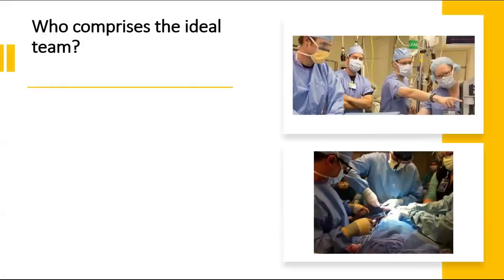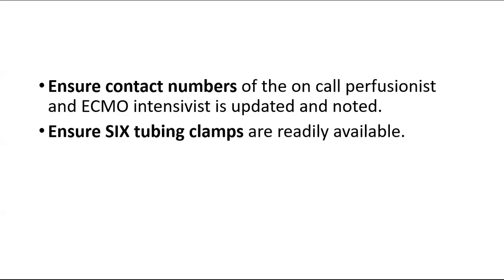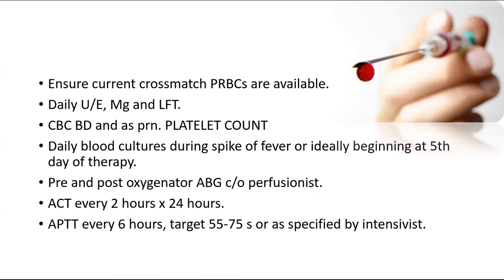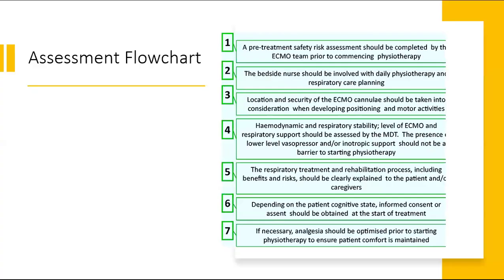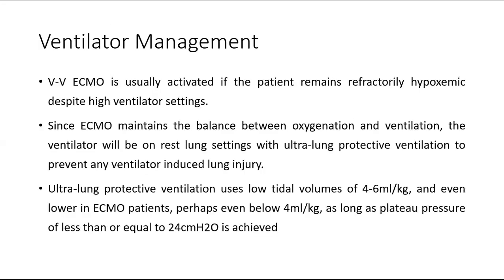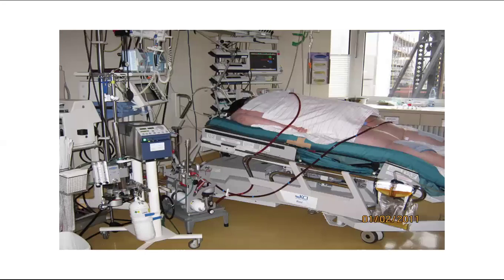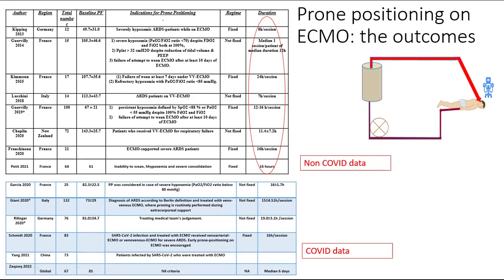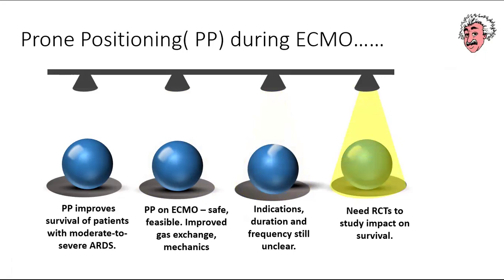08 Proning, Nursing care & Physiotherapy of Pt. on ECMO by Dr Rakesh V ECMO INDIA OCT 2024 - Day 02